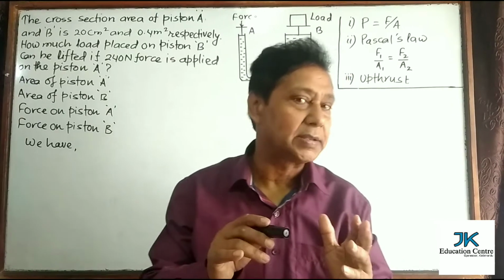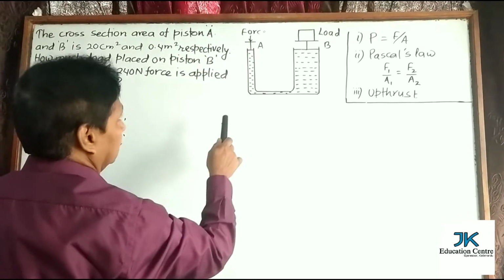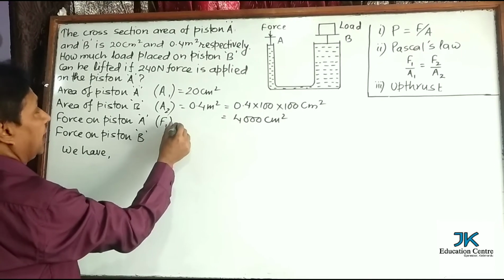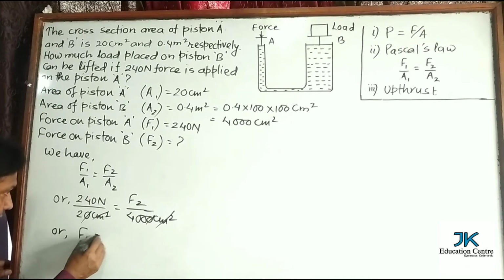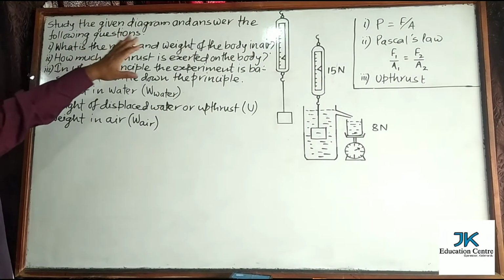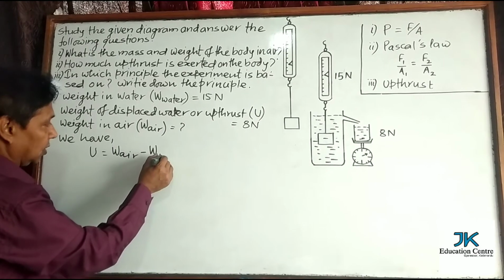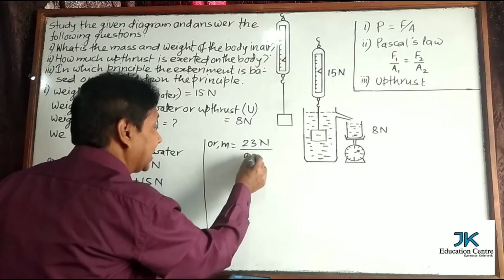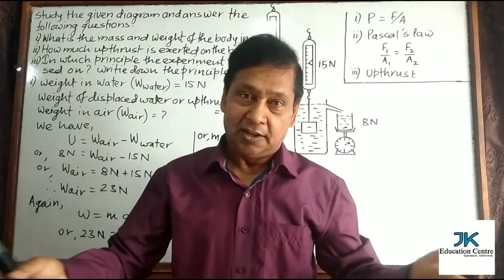PRESSURE Lecture 10, Numerical of Pascal's law and Upthrust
Numerical no 1:
the cross section area of a piston 'A' and 'B' is 20 square cm and 0.4 square m respectively. How much load placed on piston 'B' can be lifted if 240N force is applied on the piston 'A'?

Numerical no 2:

Study the given diagram and answer the following question.

a. What is the mass and weight of the body in air?
b. How much upthrust is exerted on the body?
c. In which principle is the experiment based on?